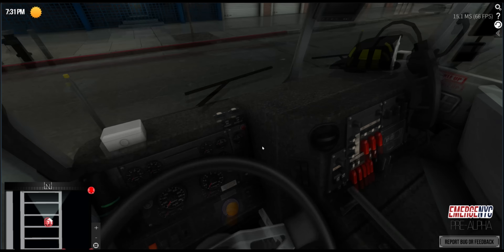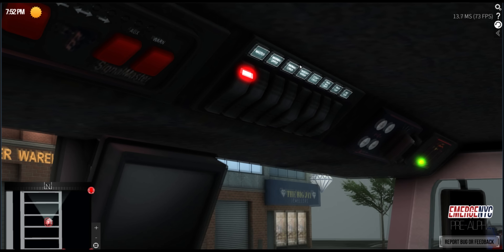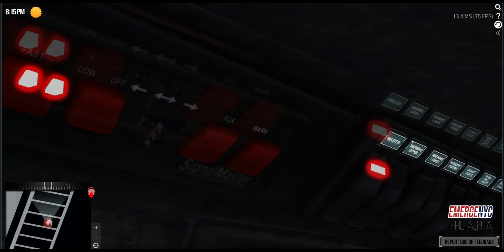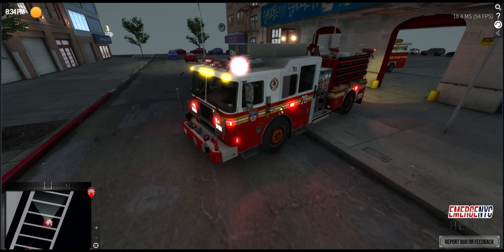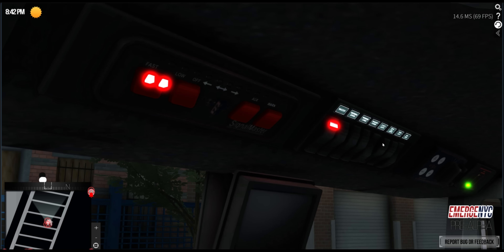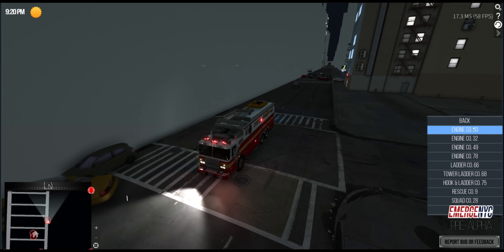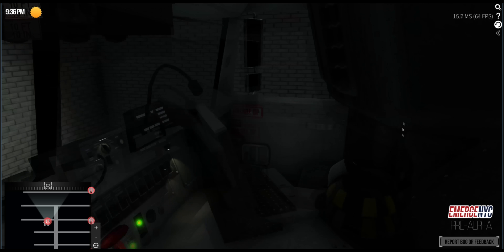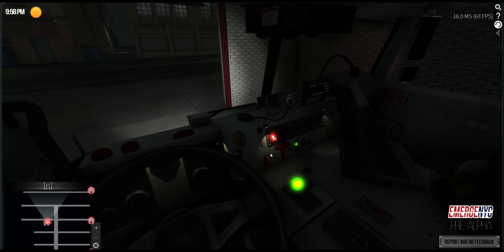EmergeNYC - First Person Features - Switches & Buttons (0.1.9 Update)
Hey everyone! 0.1.9 Update is live now on Steam!

0.1.9 Addresses a few bugs such as not being able to select certain ambulances or police cars from RTS mode.

The main addition is the ability to interact with switches and buttons inside the apparatus as seen here in this video!

Also added is a new fire and radio chatter to roleplay with.

Enjoy and we look forward to the new fire academy video lesson next week.